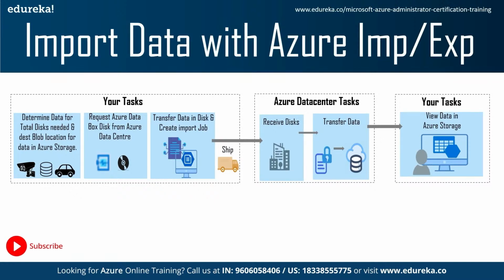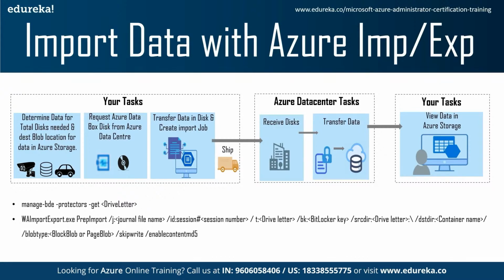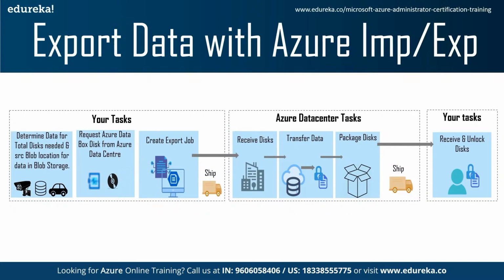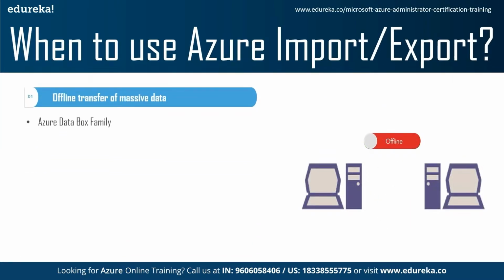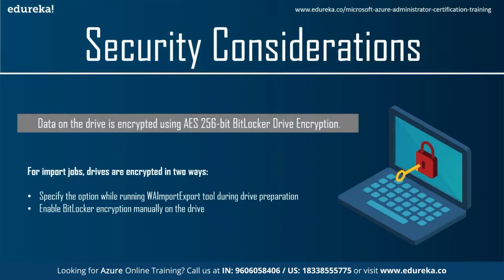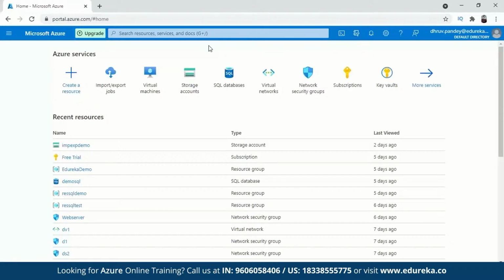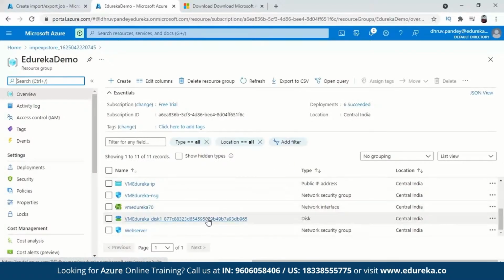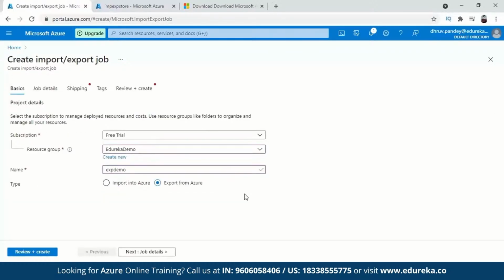Azure Import and Export Service | Microsoft Azure Training | Edureka | Azure Rewind 4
This Edureka video on '𝐀𝐳𝐮𝐫𝐞 𝐈𝐦𝐩𝐨𝐫𝐭 𝐄𝐱𝐩𝐨𝐫𝐭 𝐒𝐞𝐫𝐯𝐢𝐜𝐞' will give you an overview of Import/Export Services in Microsoft Azure and will help you understand various important concepts like Its components, pricing details, its security and much more.

The following professionals can go for this course:

Cloud Evangelists